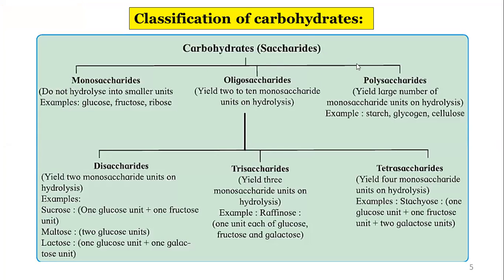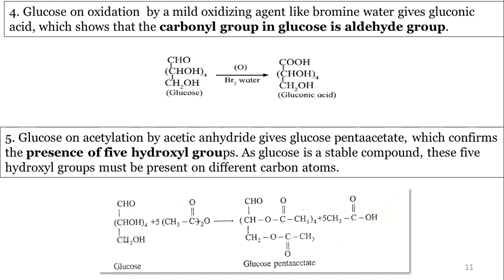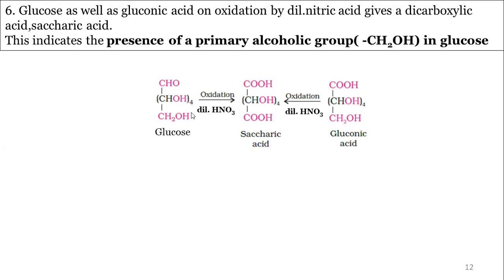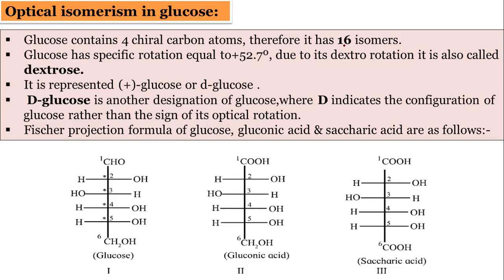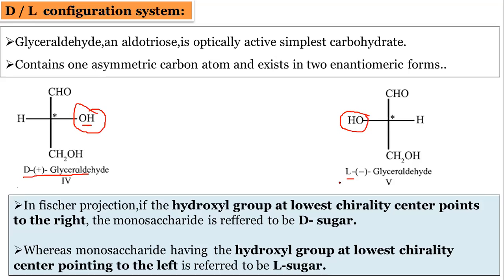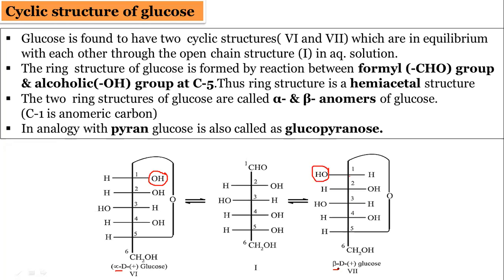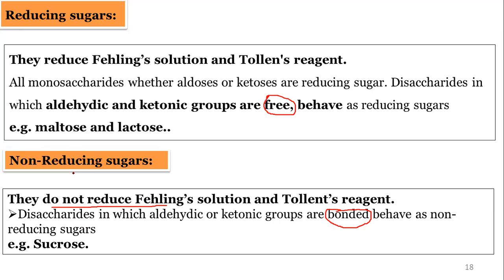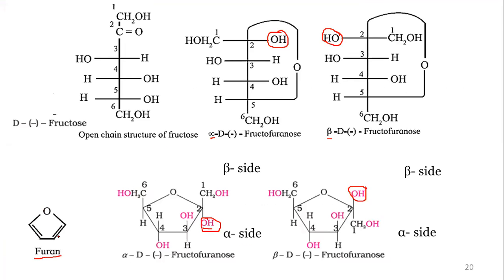Chapter 14 Biomolecules Part 2